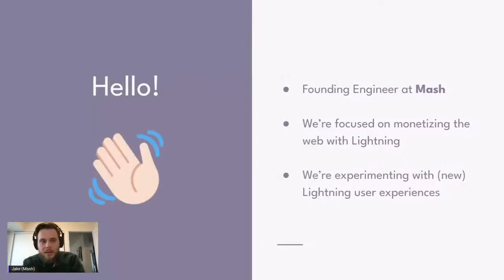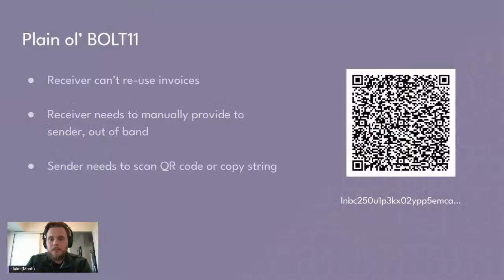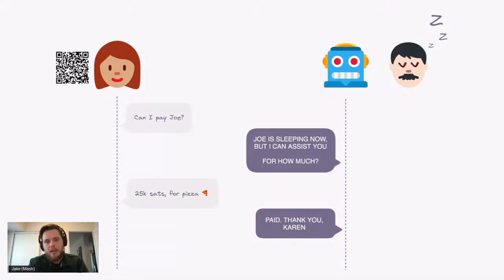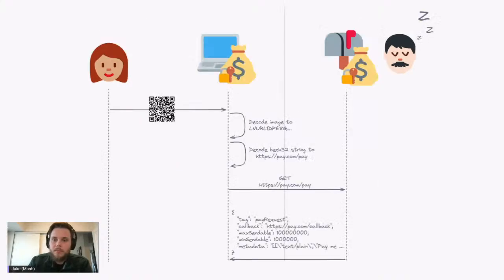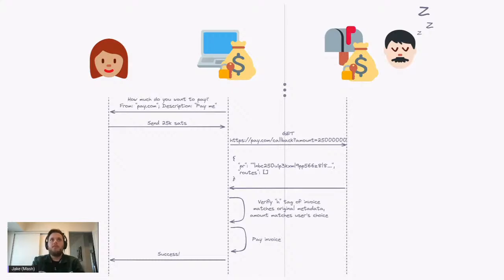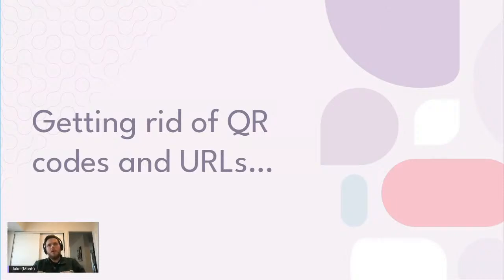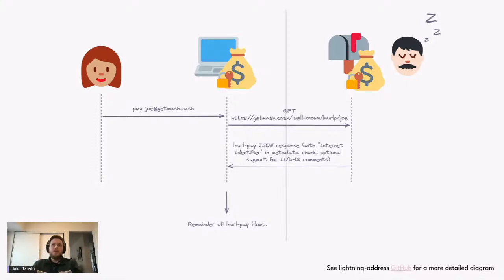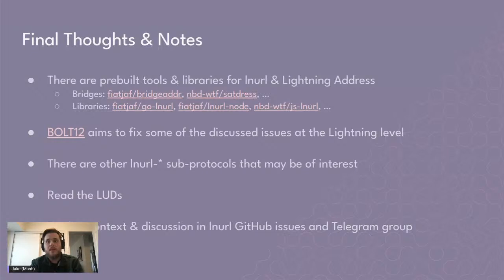Lightning Address Overview & Adding it to Your User Experience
In this 'Lightning on Web' workshop, Jake Stolee (Founding Engineer at Mash) provides an introduction and overview of Lightning Address, as well as how to include it in your own user experience.

*Lightning Address*
The Lightning Address protocol empowers everyone to send money like we send emails — instantly and abundantly. Coupled with the Lightning Network’s ability to send Bitcoin instantly and with (almost) no fees, we’re ushering in a new standard for how value moves around the world.

*About Mash*
Mash provides a suite of monetization tools for creators, builders, and developers that want to earn more for their experiences. With Mash you can charging any amount for content, usage, community interactions & fan engagement. With the power of bitcoin + lightning network, it's in your full control. It's the fastest way for your users to make a payment or donation – occurring automatically based on usage, or by a click – without requiring them to input a credit card, have a large-up-front purchase, downloading an app or adding funds just for your site.